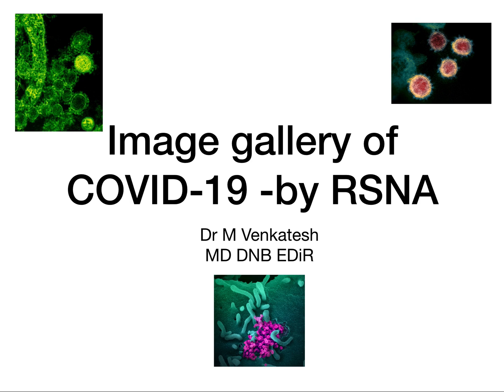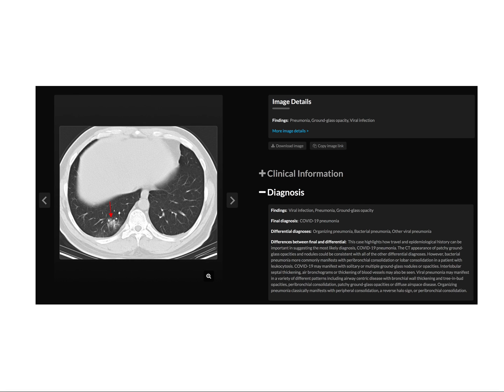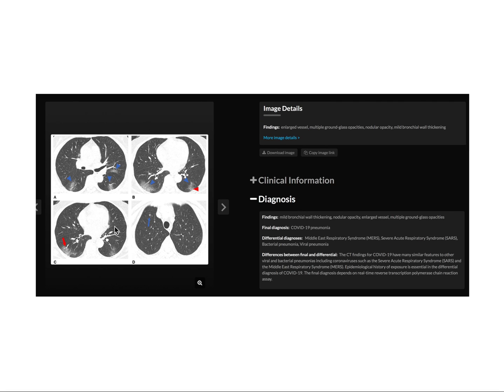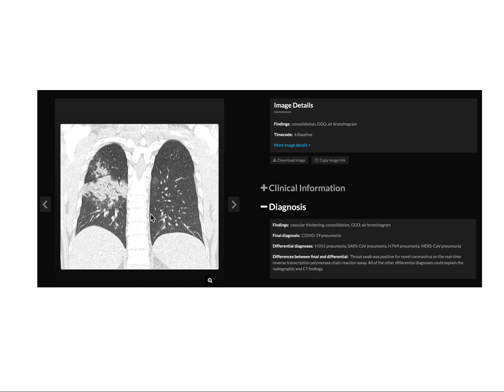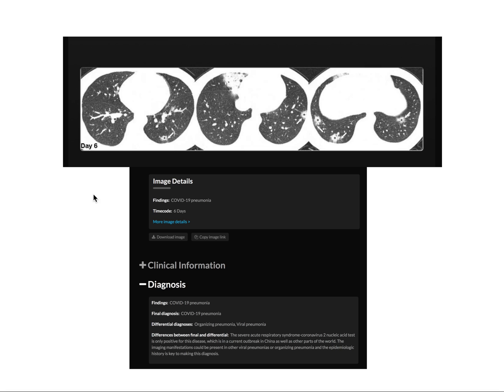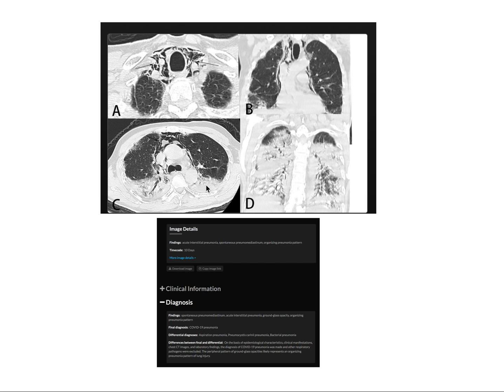COVID-19 -- Image gallery by RSNA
Classic cases of COVID 19 with few rare complications are described in this video